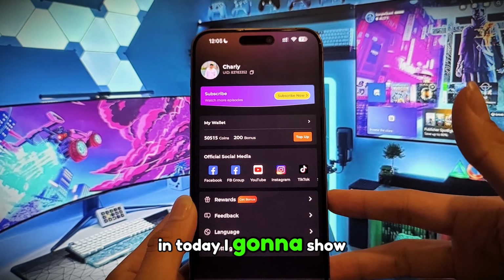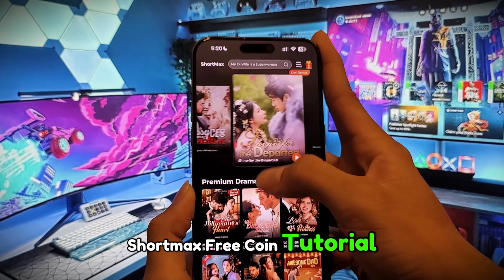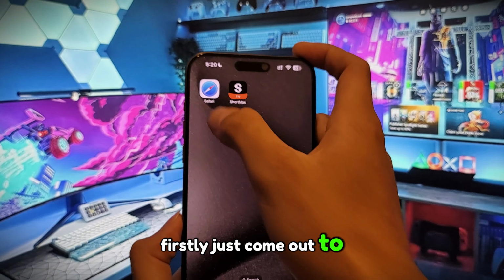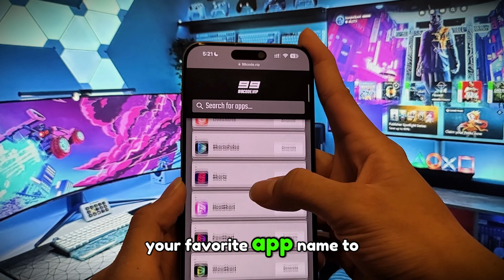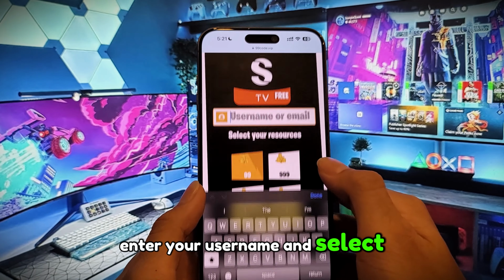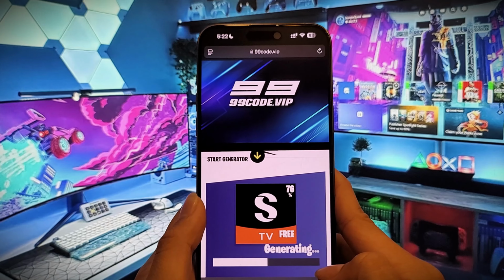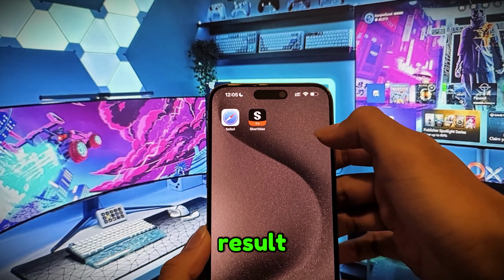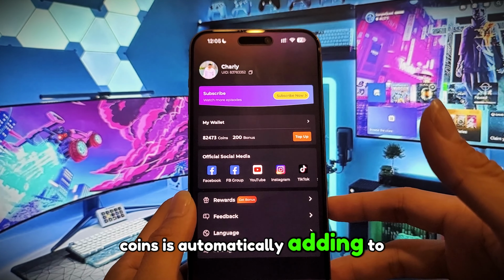ShortMax Hack 2025 👩🏻 Free Coins On ShortMax 💻 Easy Steps to Get More Coins 💡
What's up guys and all ShortMax fans! in this video tutorial I will show how I got free coins on ShortMax app without any investment, this method I found it out its very simple and easy and works in all kind of devices iOS and android, so you guy can easier to understand, all you need to do just watch this video tutorial step by step and do not skip any second to make sure you're doing right with video tutorial.
This is the only one video of How to Get Free Coins On ShortMax for iOS or android devices, this method is easy and fast to complete by follow these all steps in ShortMax Hack 2025.

It is working perfectly on both devices for iOS or android phone without jailbreak or no root. Please make you have to follow all of my video instruction, so you will get Free Coins On ShortMax.

Chapters

0:00 Intro of final result

0:20 Instruction video tutorial

0:55 Final steps

2:35 Final result

Our channel is about ShortMax Tutorial We cover lots of cool stuff such as ShortMax free coins, ShortMax hack and ShortMax unlimited coins.